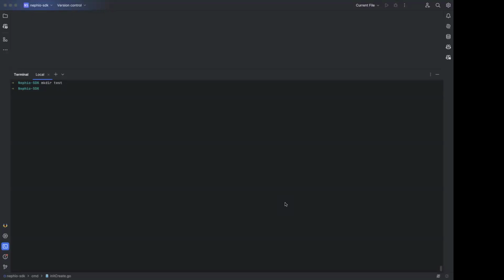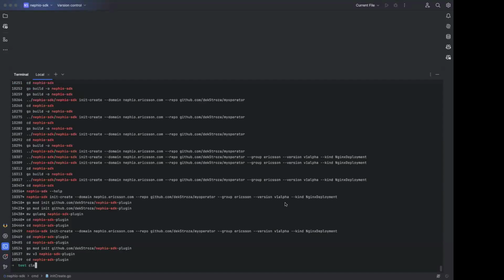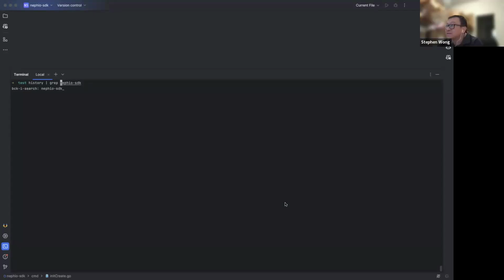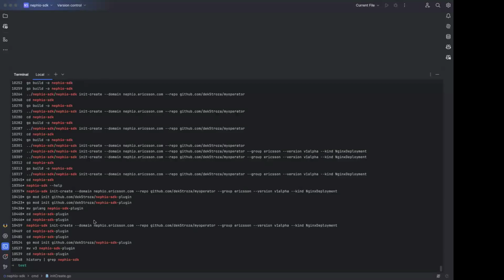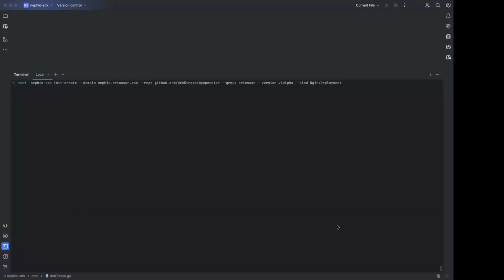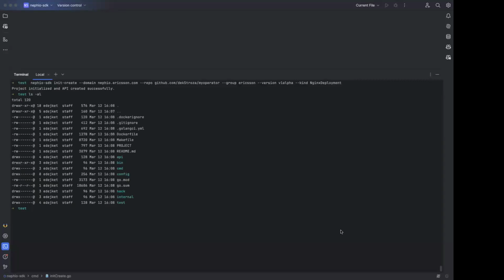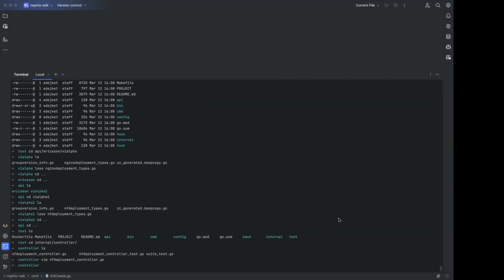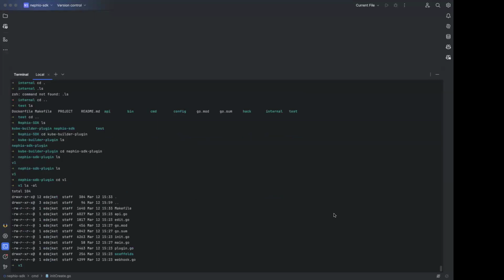2024-03-12 SIG Network Architecture Meeting - SDK